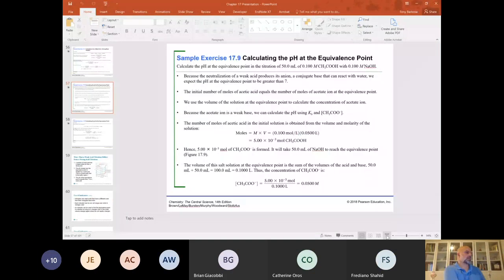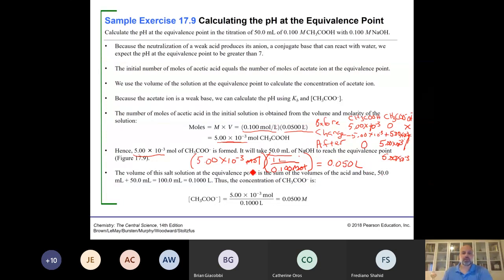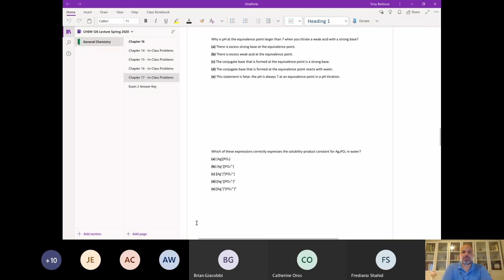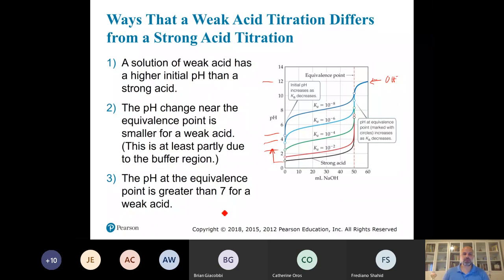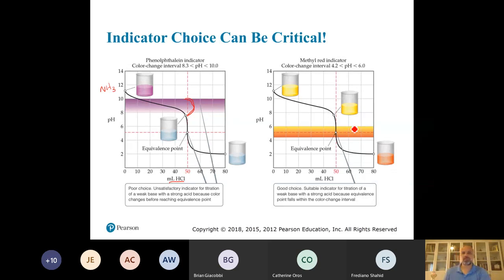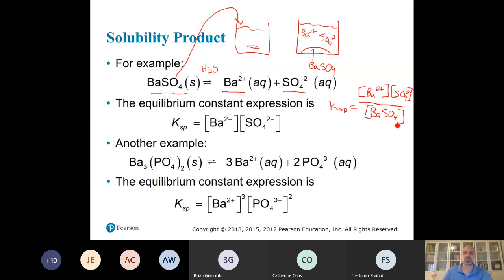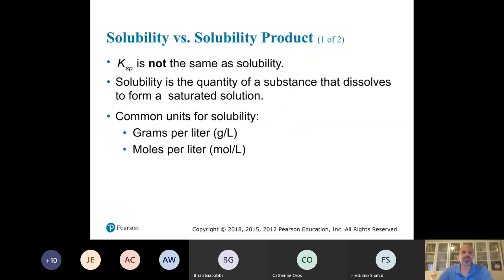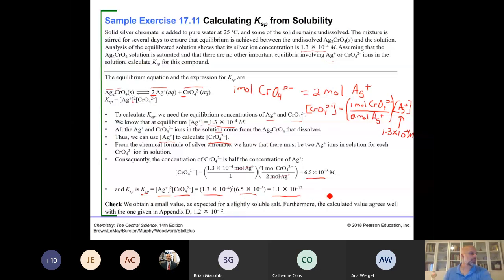2020-04-06 CHEM 126 General Chemistry II